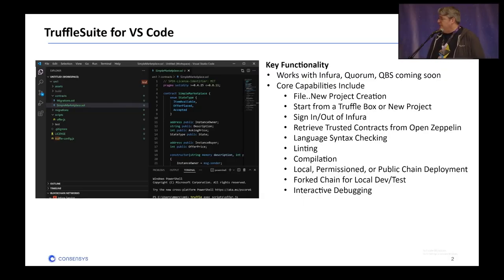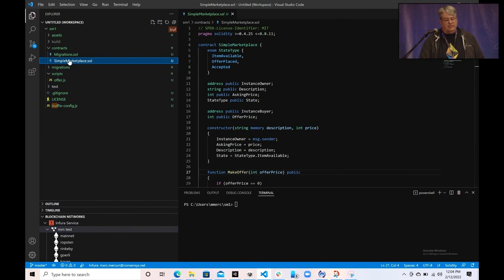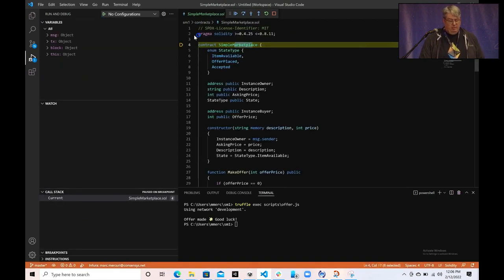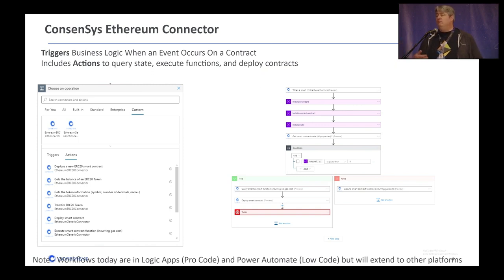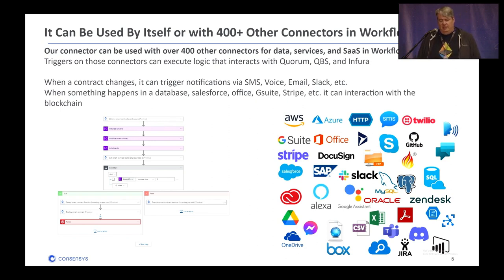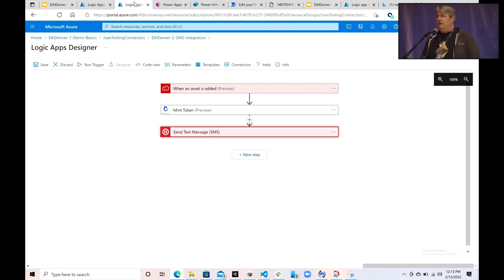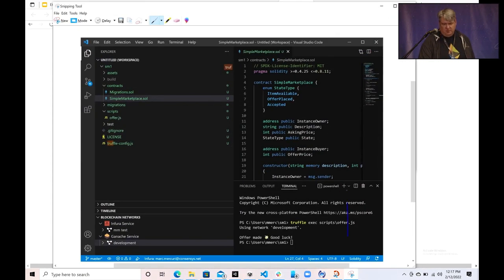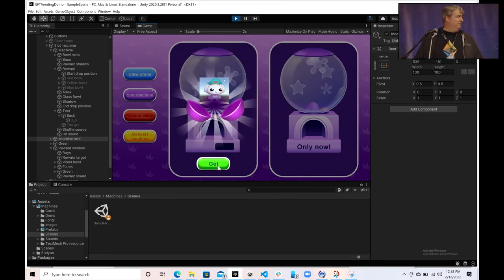Build the Future of Web 3 Faster and Easier - New Tools and New Features | ODFP12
In this demo-packed session, Marc Mercuri, SVP of Developers at ConsenSys, shows how anyone with an idea can be a blockchain developer. From low code to pro code, this shows features, tooling, and hot demos that bring Web 3 to the tools, frameworks, and services you know and love. From VS Code to Azure to .NET to Blazor to Power Platform to third party services like Adobe Creative Cloud, you’ll see how you can bring Web 3 to your apps, sites, and games.